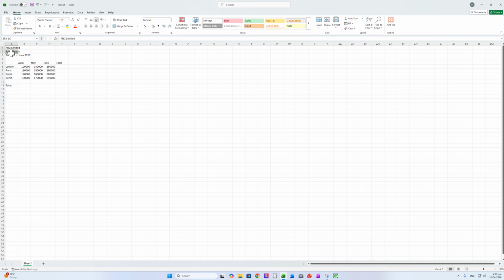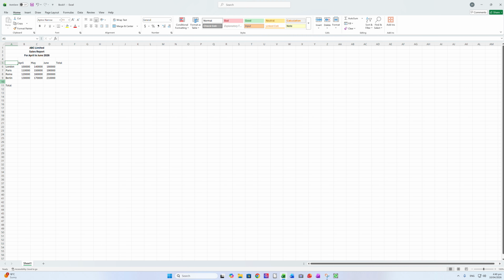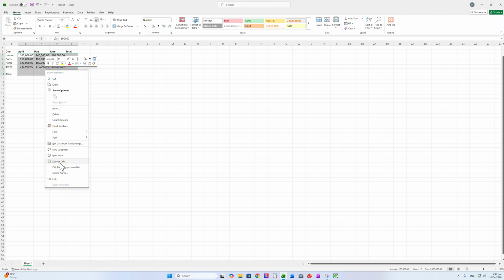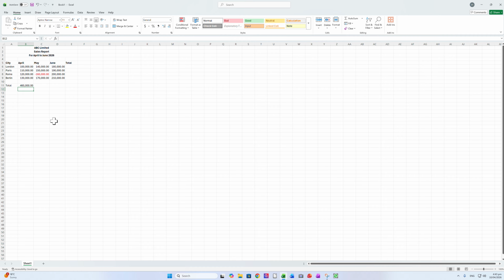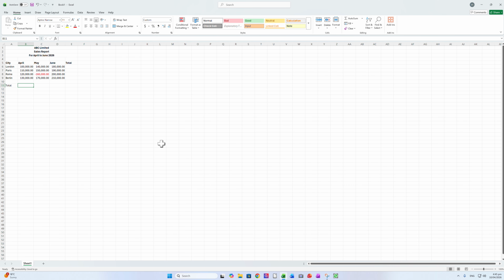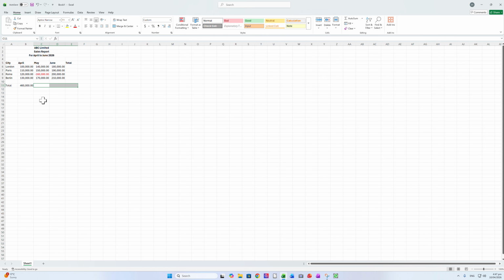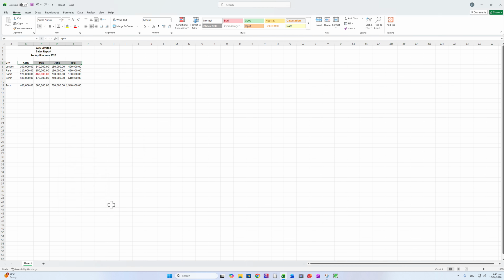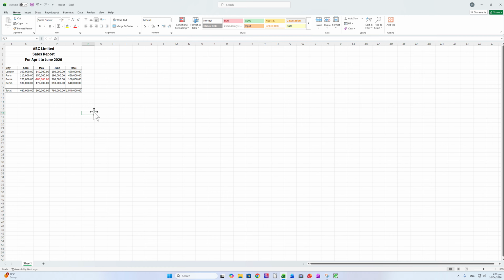Excel for Beginners 2 - Entering & formatting data with =sum formula